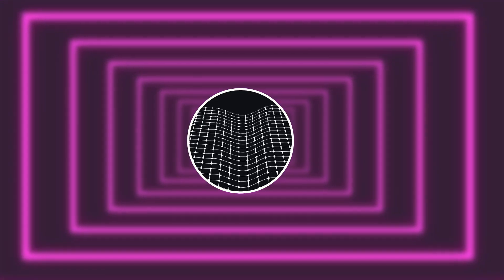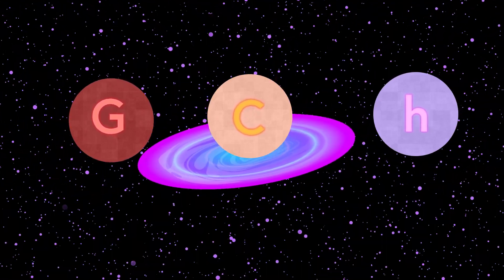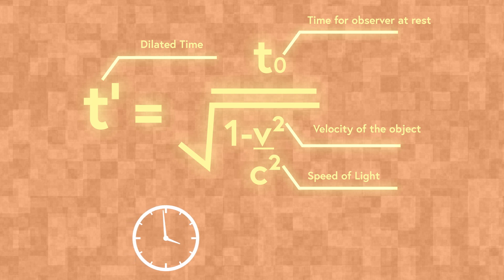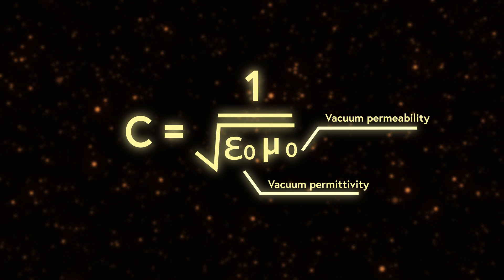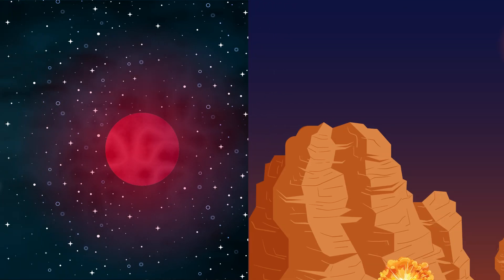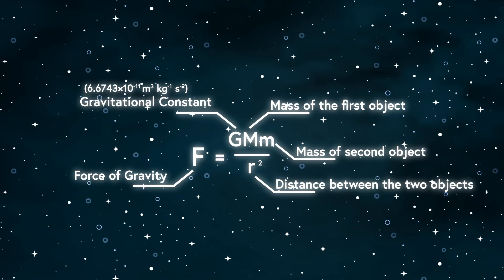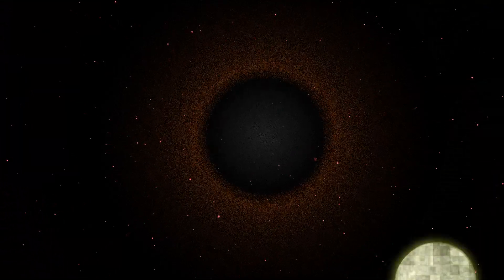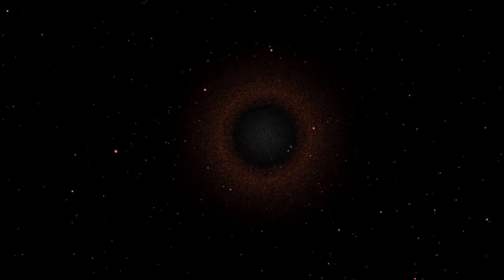How Light and Gravity Could Work Differently in Other Universes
What if the speed of light  wasn’t constant? What if gravity was ten times stronger? This video explores the fascinating idea of alternate universes where the fundamental laws of physics are completely different from our own.

We dive into how changes in physical constants like the speed of light (c) and the gravitational constant (G) could dramatically reshape the universe. Would Einstein’s theory of relativity still hold up? How would stars form? Would black holes be more common? Could life as we know it even exist?

From time dilation and atomic structure to star formation and black hole physics, we examine how slight changes in physical laws could lead to entirely unfamiliar realities.

This is not just science fiction—it’s a real scientific thought experiment that helps us better understand why our universe works the way it does, and what it might mean if other universes exist with different r

Song: Journey To The Stars
Composer: Savfk

00:00 Intro
1:11 Speed of Light
3:24 Gravity
5:34 Conclusion